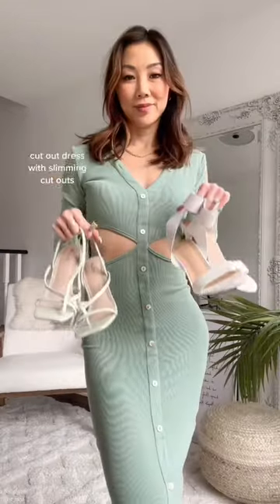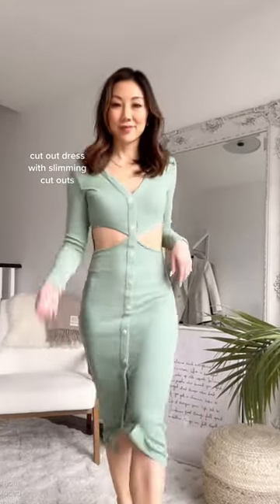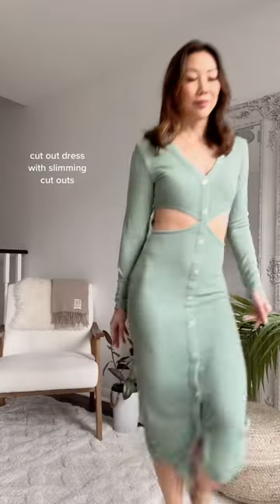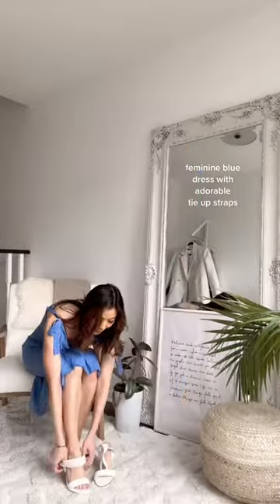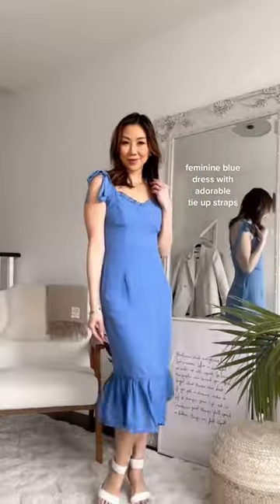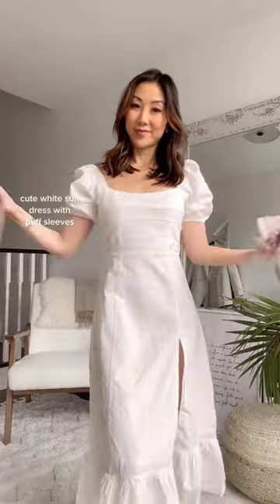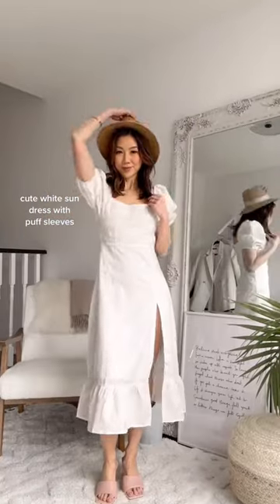Spring Dress Try-On from Rihoas: Cut Out Dress, Feminine Bow Dress, White Puff Sleeve Dress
Time to switch up my wardrobe for spring with three new dresses from @rihoas_official ! ✨

Which one catches your eye? From a chic green dress with strategically placed cutouts to an adorable blue dress with tie-up straps and a little white dress with irresistible puff sleeves, I’m can’t decide! 💕

These dresses, other than the white one, would make a great wedding dress guest outfits! Affordable and easy to wear these are great options for summer weddings in spring weddings.

Shoes: @aldo_shoes @cuccoofootwear
Perfume: @jeanpaulgaultier